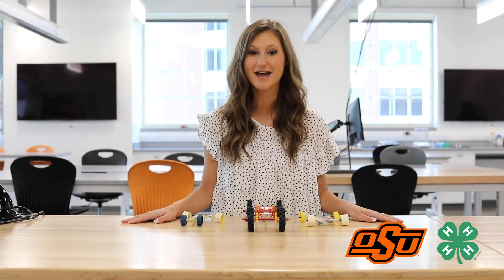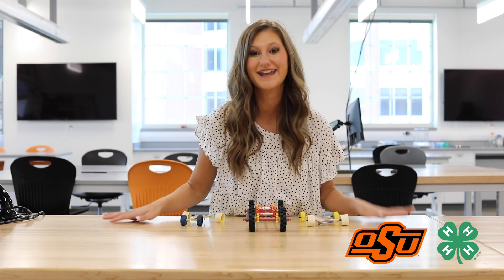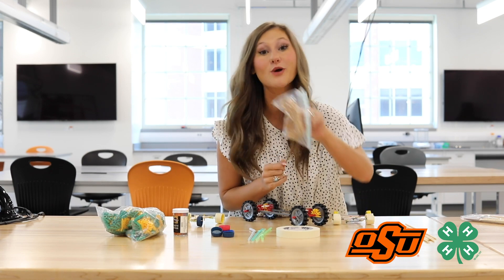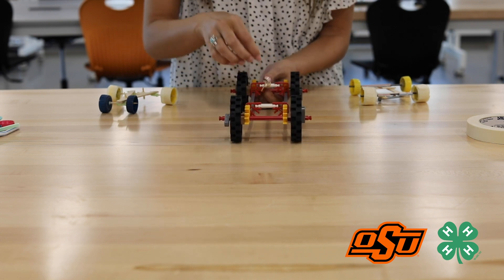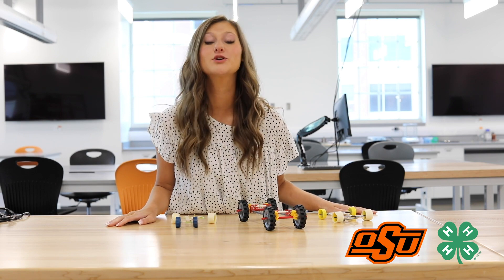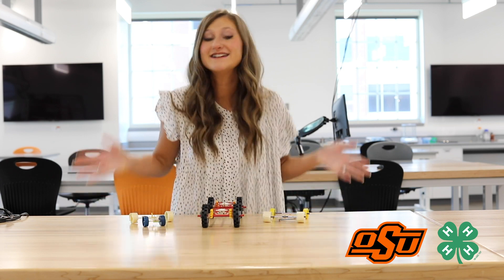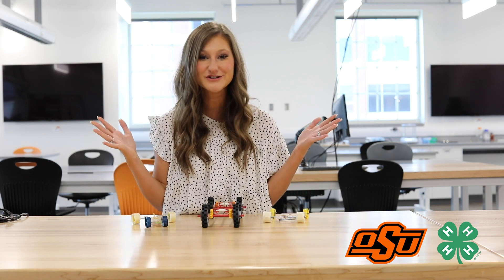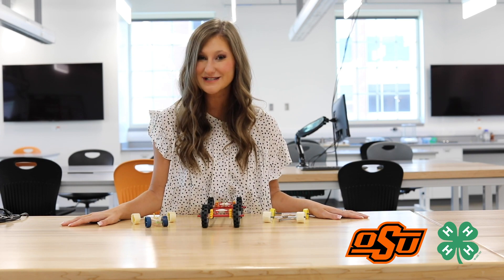Mission to Mars - Day 1 - Cars on Mars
Oklahoma 4-H STEM Camp 2020 - Mission to Mars Day 1 - Cars on Mars - Aspen Evans

This program is funded by the Oklahoma NSF Established Program to Stimulate Competitive Research (EPSCoR).